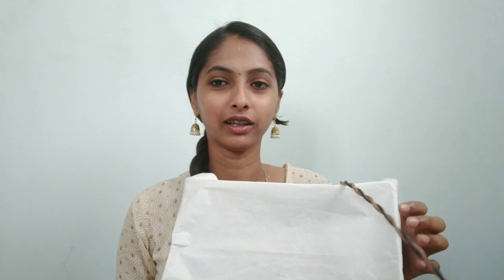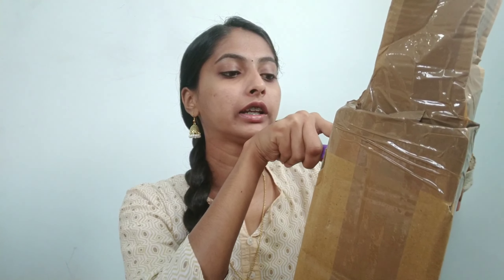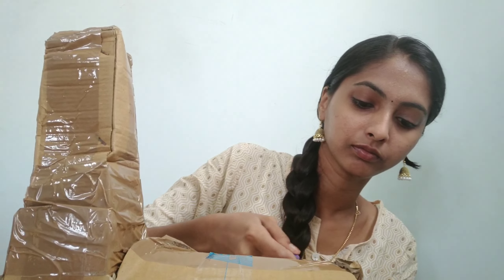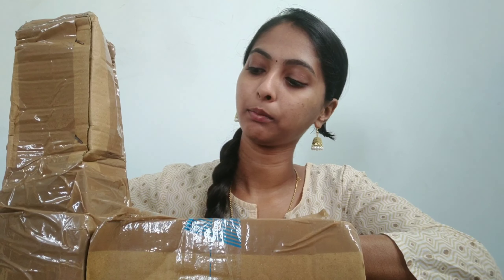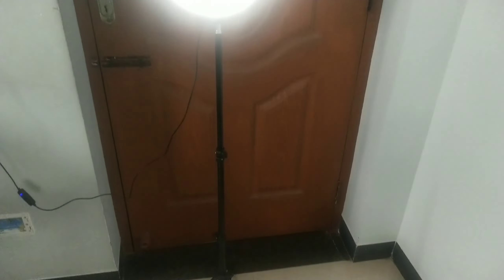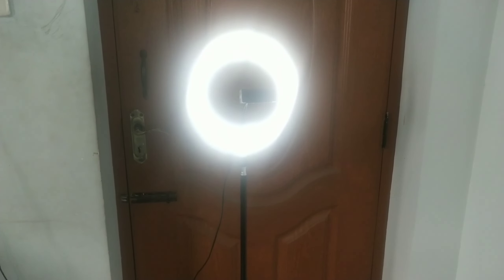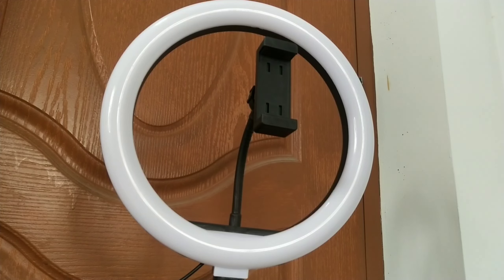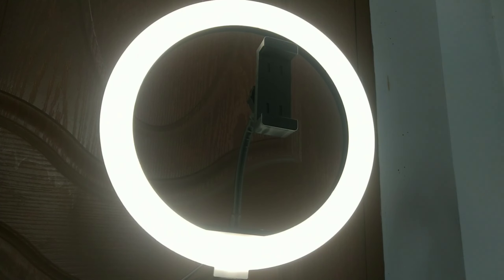Cheapest ringlight with tripod EVER ! RS 598|for beginners|தமிழில்